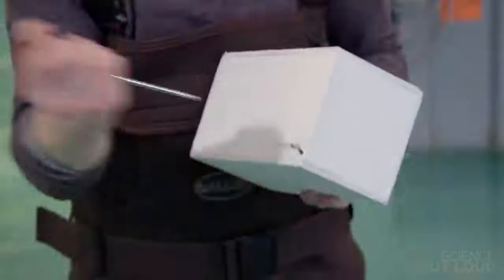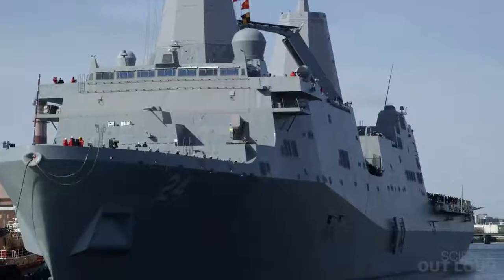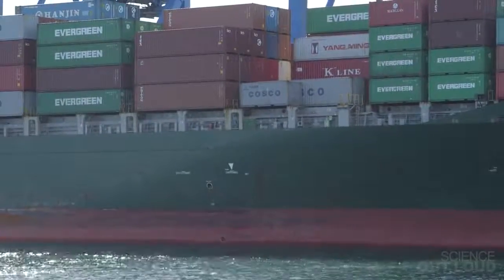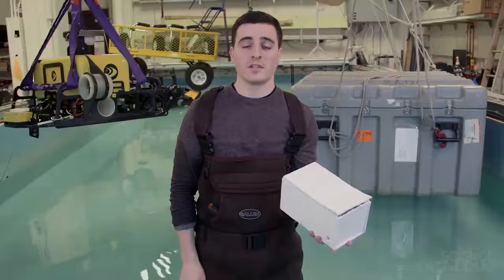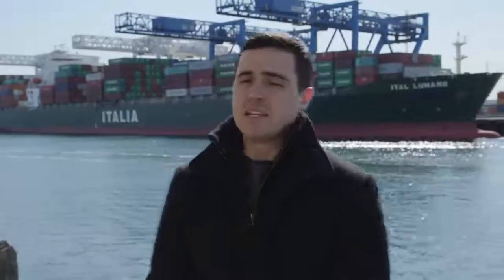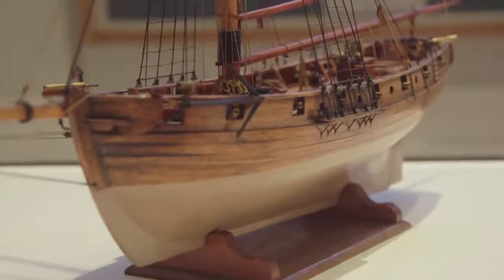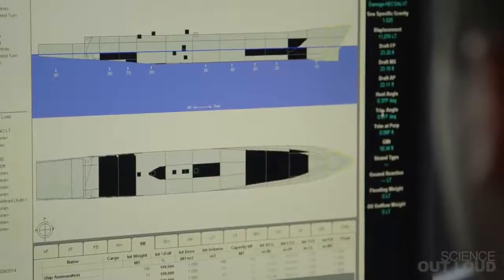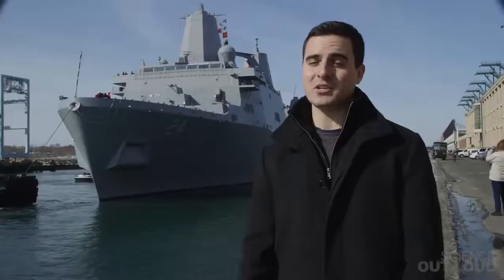How Do Ships Float